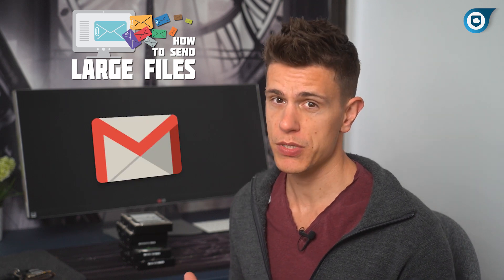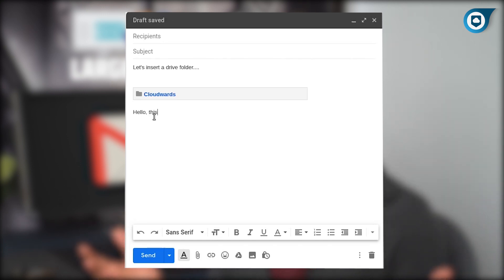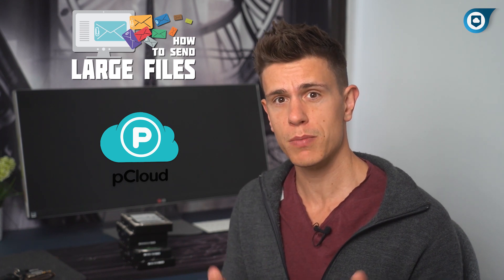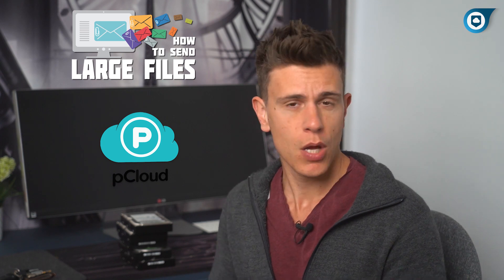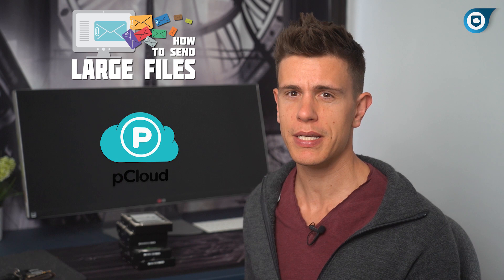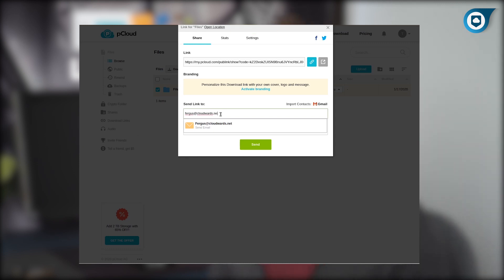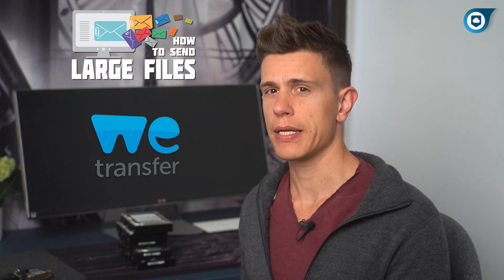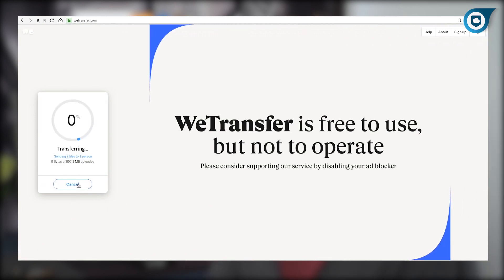How to Send Large Files over the Internet: Easier than You Think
0:45 - Send large files via e-mail
1:42 - Use gmail and Google Drive
2:16 - Best free cloud storage
2:55 - Using pCloud to send large files
3:38 - wetransfer in a browser

 It’s 2020 and you have more options than ever to send large files over the internet. Join us at Cloudwards as we show you several easy and free ways to send videos and massive documents to your friends, family and coworkers.